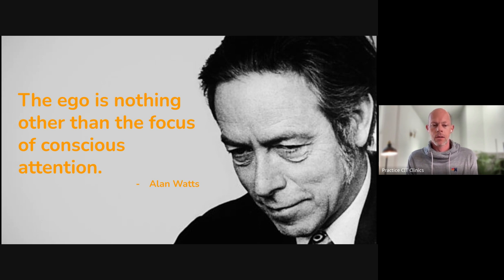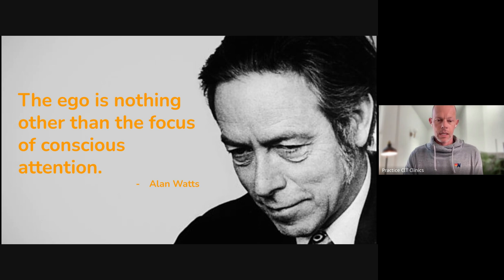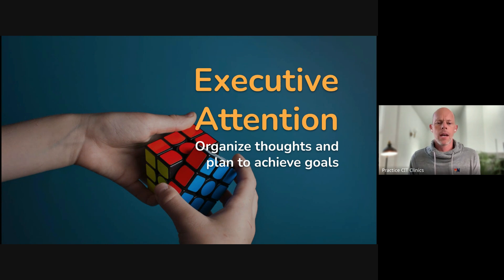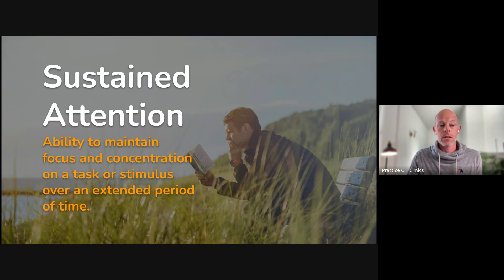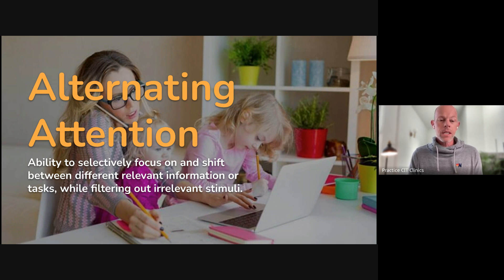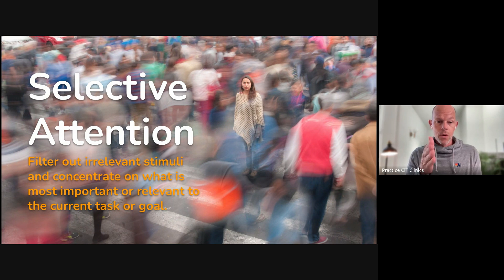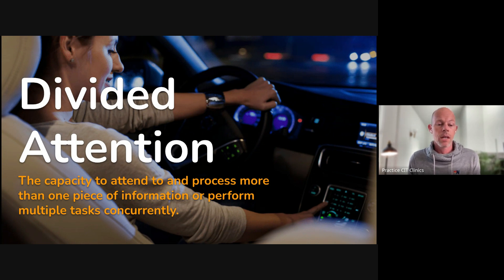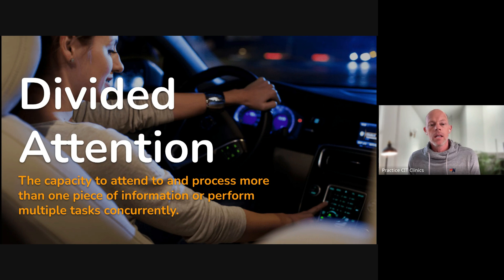What are the five types of attention? | 15 Minutes of Positivity with Oli Mittermaier (04/30/24)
This 🔎Attention Training Tuesday, we discussed how whatever we choose to focus on manifests into our reality at that moment. To help have some sort of influence over this, we practiced switching between the different types of attention — such as executive, sustained, alternating, selective, and divided.

15 Minutes of Positivity (15+) is a daily practice group hosted by our co-founder Oli Mittermaier, MS. We spend the first five minutes learning a “neurohabit” then the rest of the time putting it into action with guided reflection. It’s the perfect balance of spirituality and neuroscience, designed to build a sustainable foundation for your well-being.

Please join us for live sessions, held every Monday - Friday at 12 PST.

You can find Oli on social media, too!